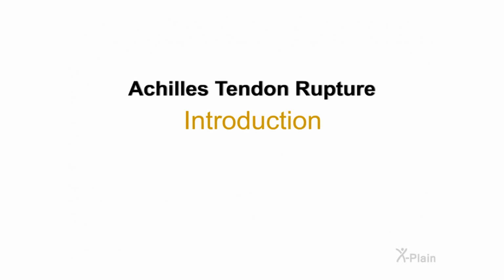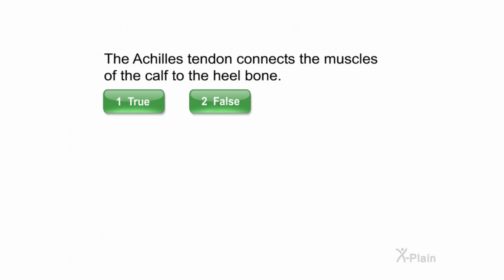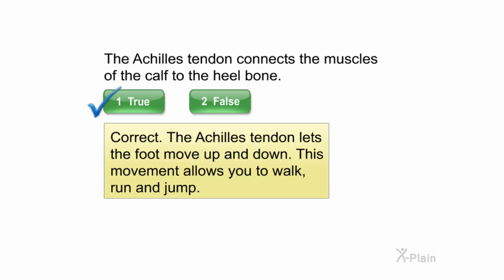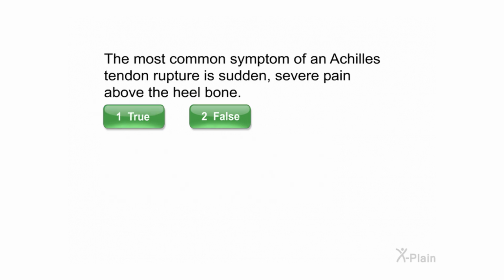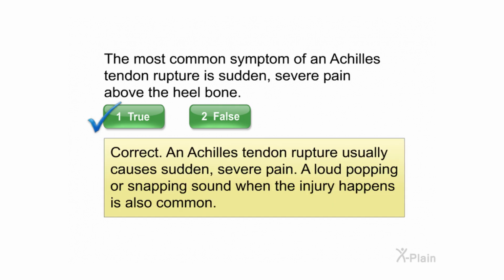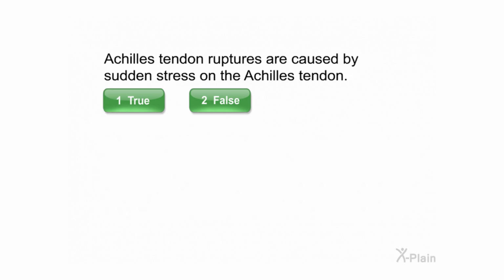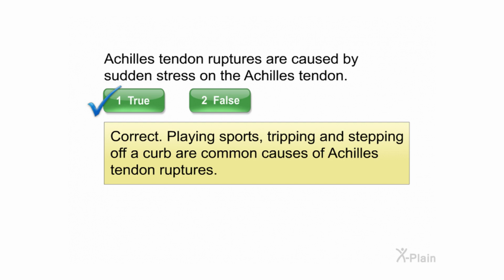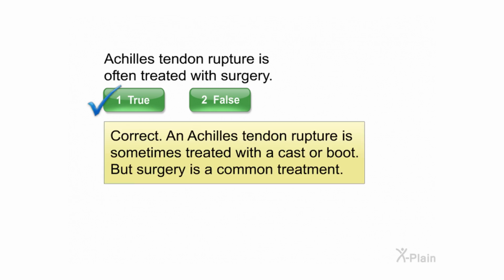Achilles Tendon Rupture - Quiz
This quiz is for the educational video Achilles Tendon Rupture.

ij020101 Achilles Tendon Rupture